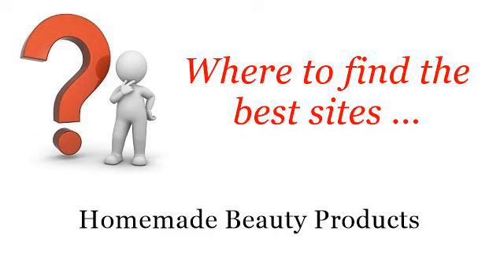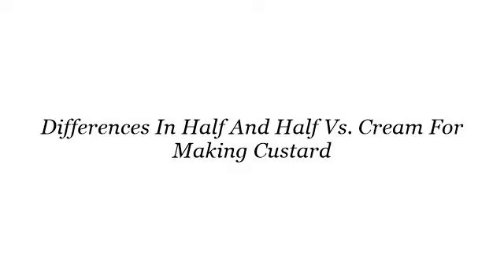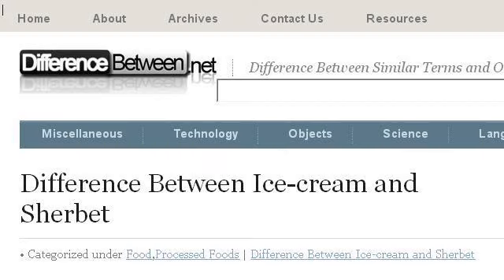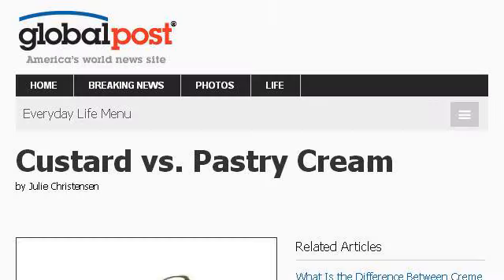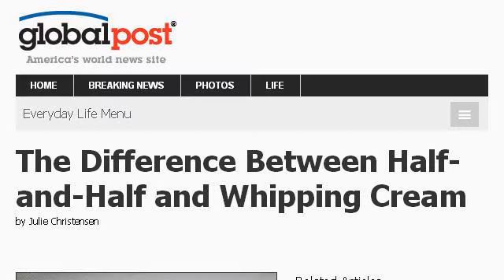Differences In Half And Half Vs. Cream For Making Custard